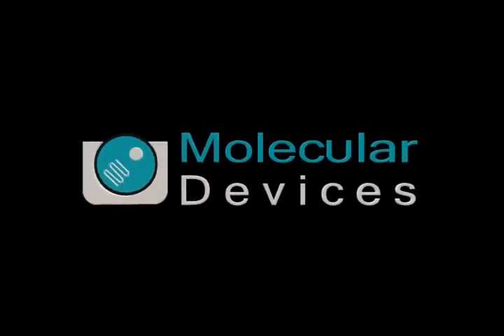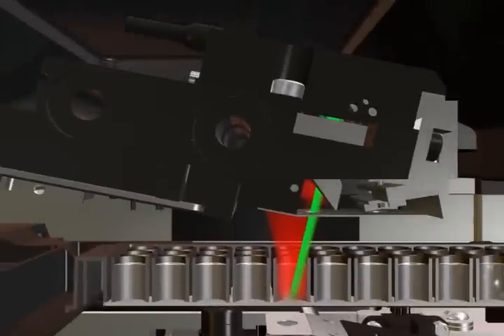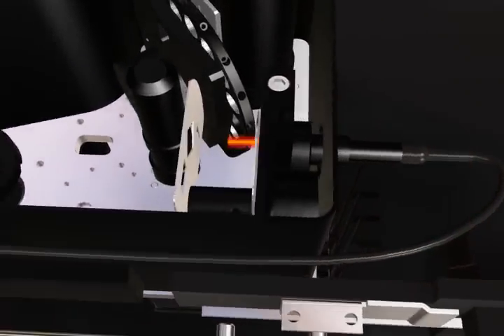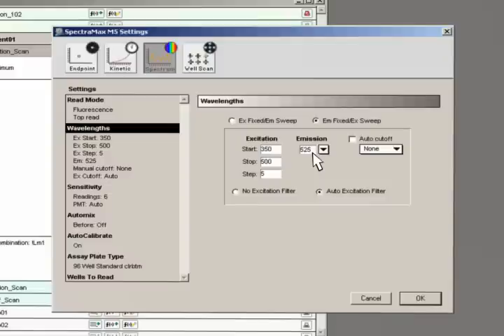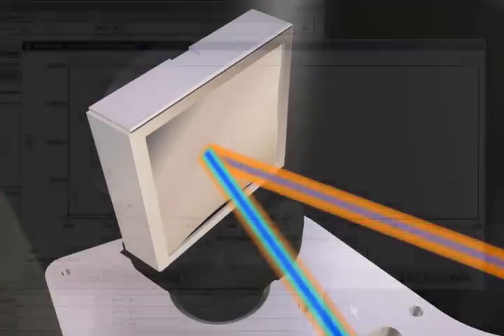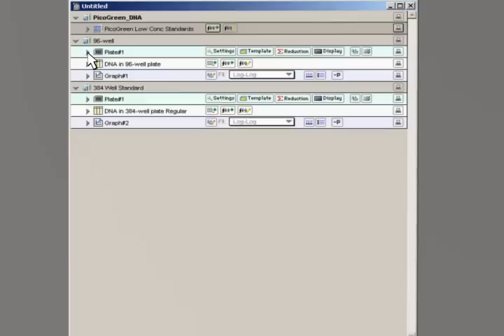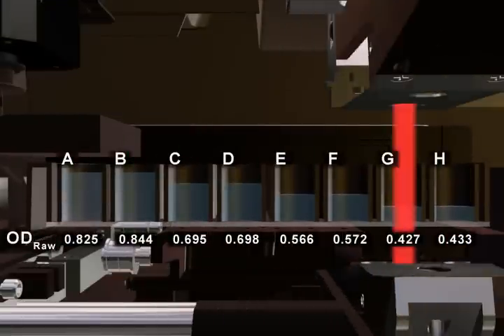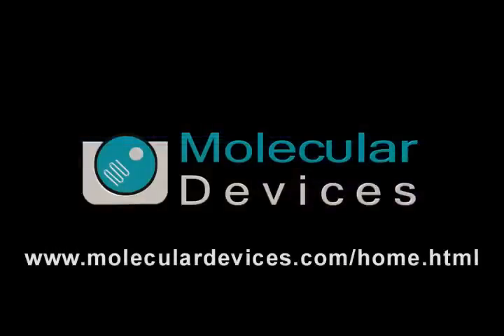SpectraMax® M5e Multi-Mode Microplate Reader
The SpectraMax® M5e Multi-Mode Microplate Reader from Molecular Devices delivers single-mode reader performance in one multi-mode reader package.  The SpectraMax M5e Microplate Reader high-efficiency monochromator optics are tunable for absorbance, fluorescence intensity, fluorescence polarization, and time-resolved fluorescence assays.  It also has a dedicated photomultiplier tube for luminescence assays.